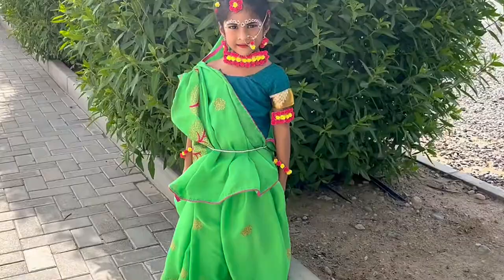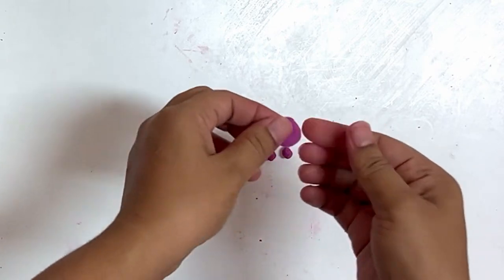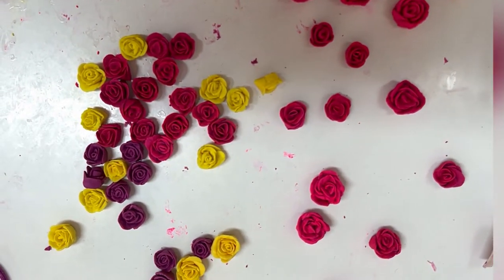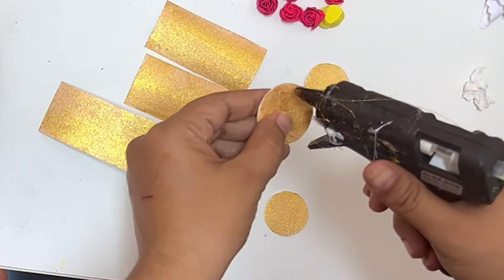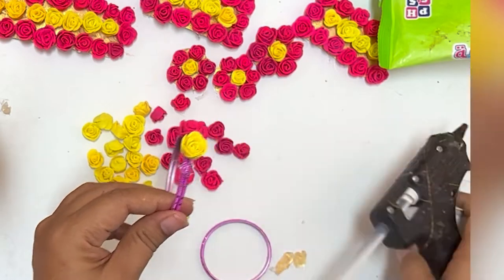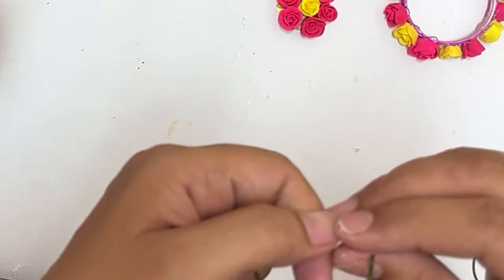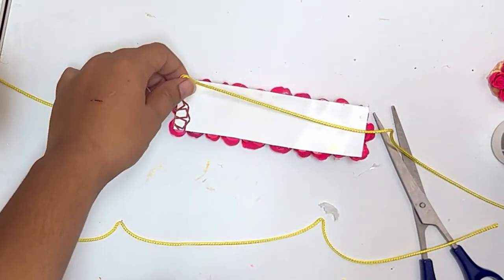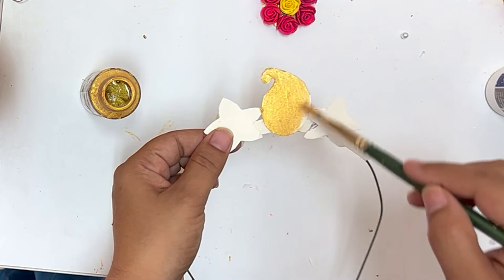Star Bharat Radha Krishna Radha Floral ornaments/Jewelllery ||How to make Floral Ornaments for Bride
Star Bharat Radha Krishna Radha Floral ornaments
How to make floral Ornaments for Bride
How to make Star Bharat Radha crown

You can dress up your kid like Radha portrayed in Star Bharat RadhaKrishna, you can make Floral jewellery/Ornaments for Radha or for Brides, if you like it please subscribe to my channel.
You can also dress up like Radha for fancy dress for this Krishna Janmashtami.
I have also made a tutorial at the end on how to make Radha crown.